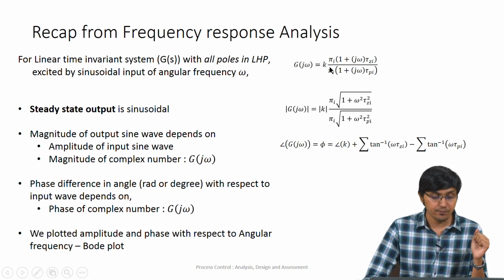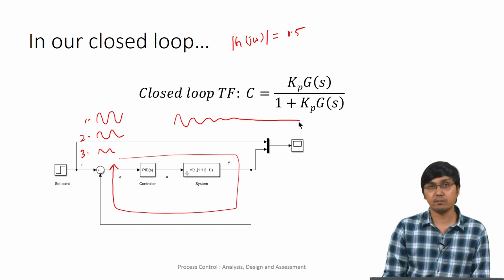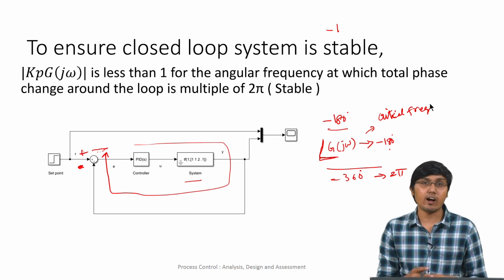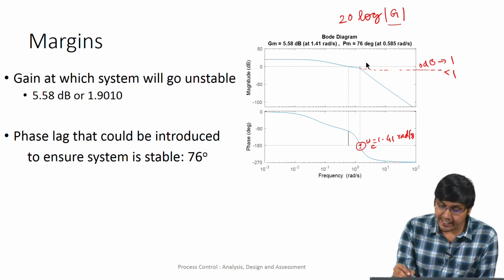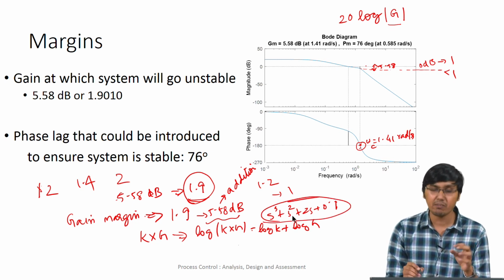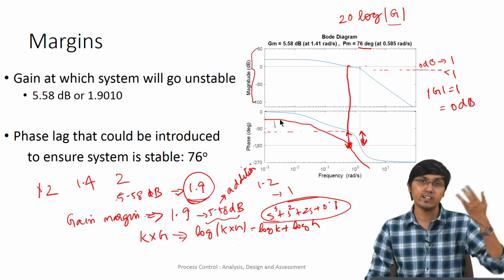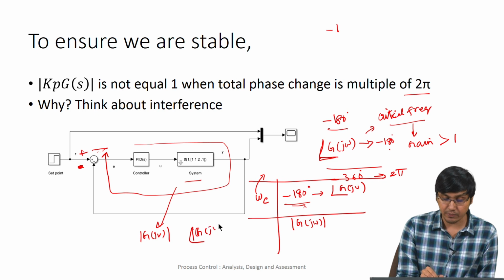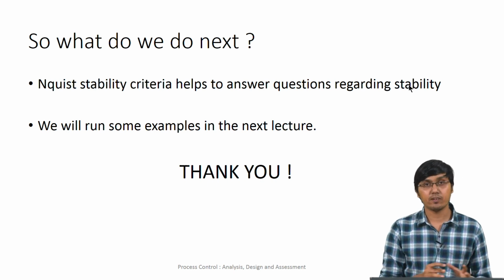Stability Analysis Various methods -Part 2